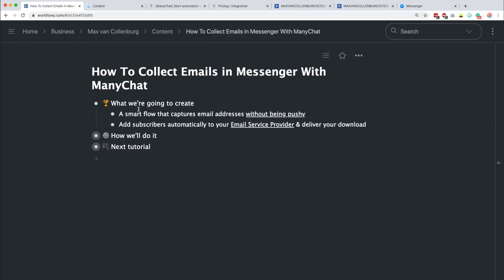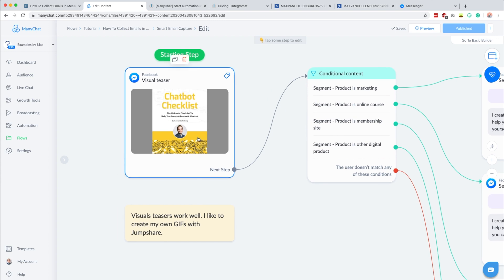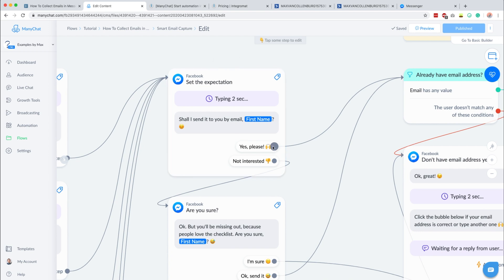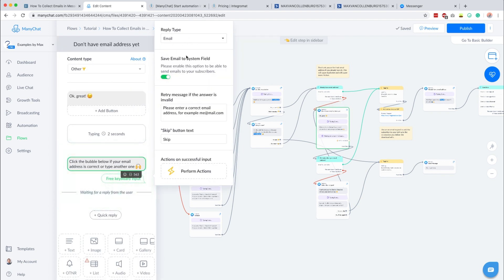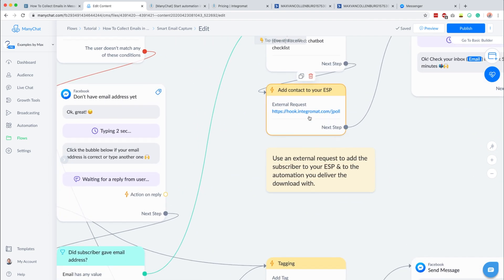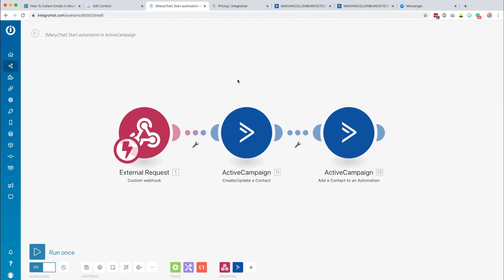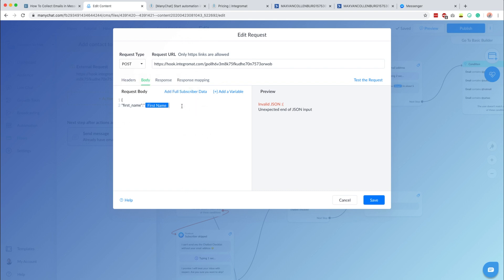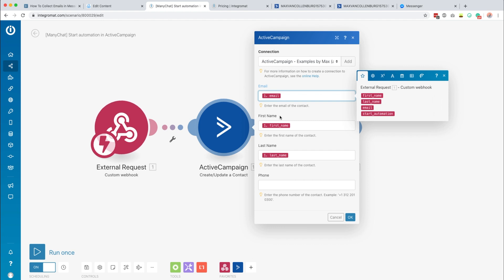How To Collect Emails in Messenger With ManyChat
In this tutorial, you'll learn how you can effectively capture email addresses in Messenger with ManyChat & how you can automatically add these email addresses to your email service provider.